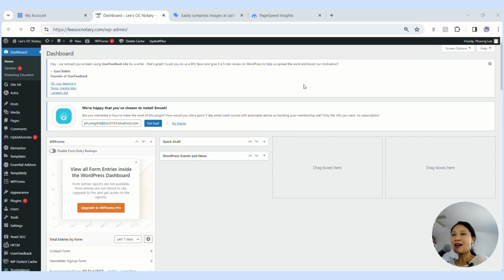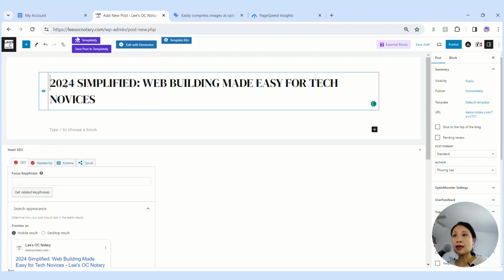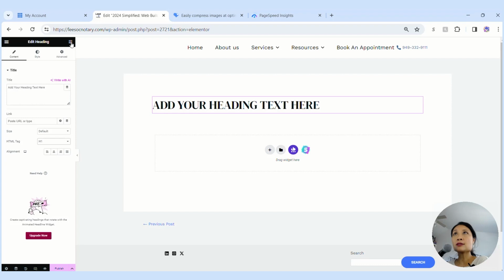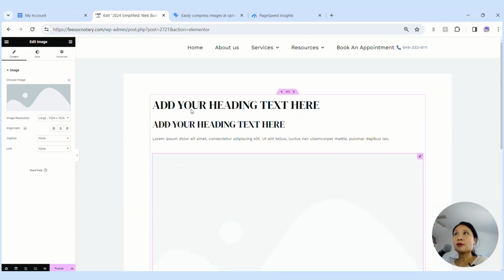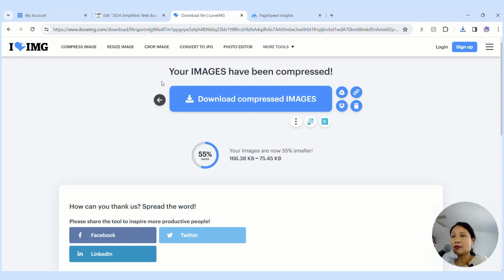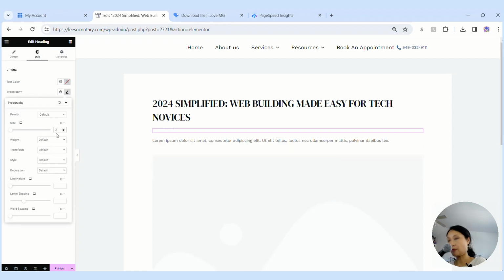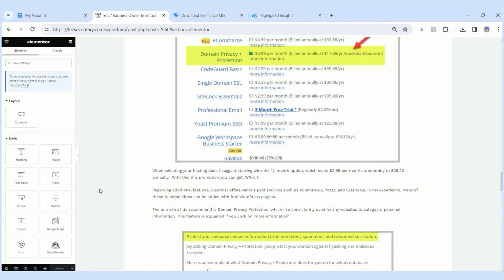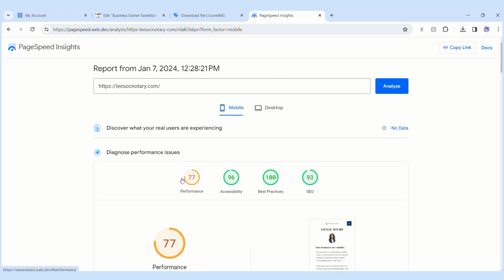Quickly Publish A Blog Using WordPress | Must-Know Tips for Business Owners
Check out how I quickly Publish my Posts on WordPress. Start Blogging right away!

🎥 Enjoyed our latest video, "Quickly Publish A Blog Using WordPress"? Don't miss "Business Owner Essentials | Build Your Own Website in 1 Hour!", where I provide detailed step-by-step guidance on website building.